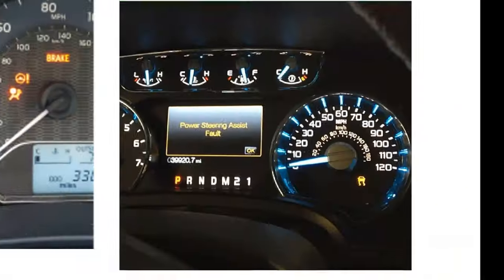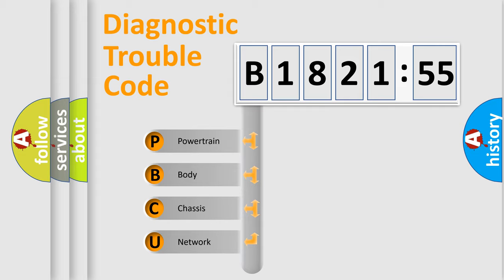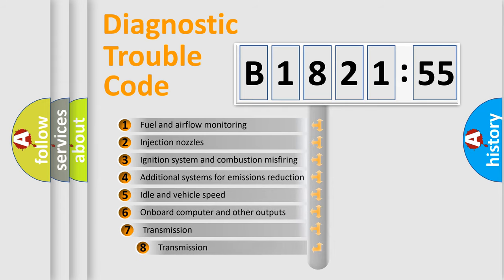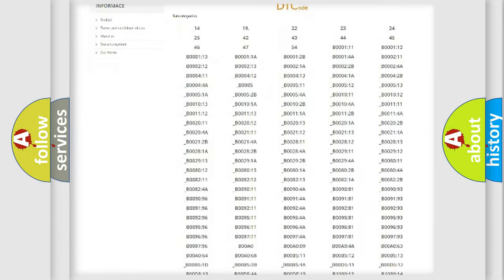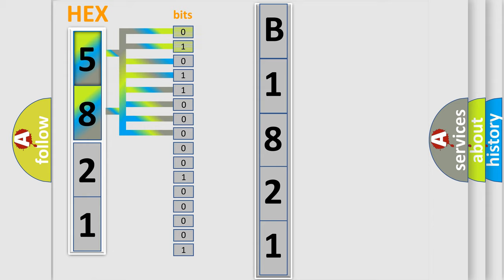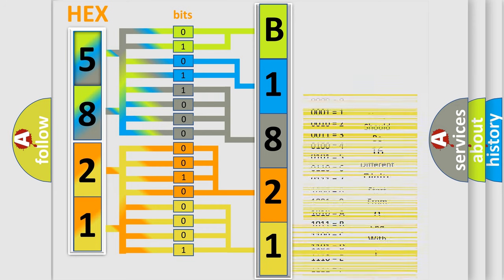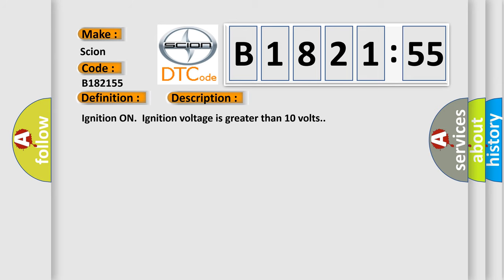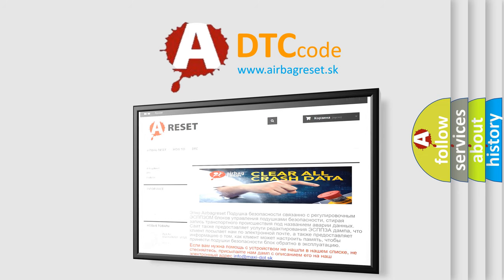DTC Scion B1821-55 Short Explanation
Contents:
0:21 Basic DTC analysis according to OBD2 protocol standard.
1:48 Insight into programming
2:58 A diagnostically understandable description of the Diagnostic Trouble Code
3:05 Basic error definition

Make:
Scion
Code:
B1821 55
Definition:
EBCM Serial Peripheral Interface Performance
Description:
Ignition ON.Ignition voltage is greater than 10 volts.
Cause:
The EBCM detects an internal malfunction.
Failure Type:
Not Configured